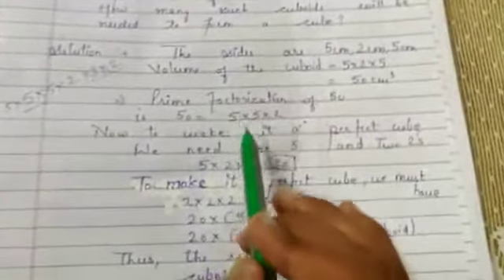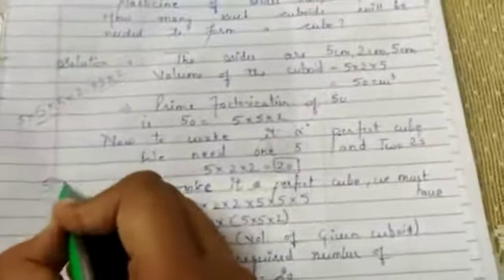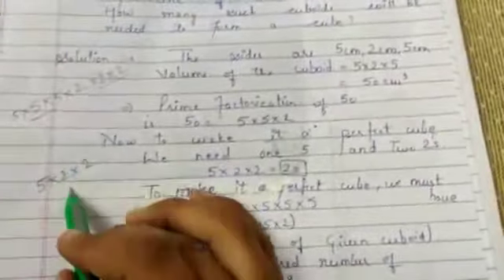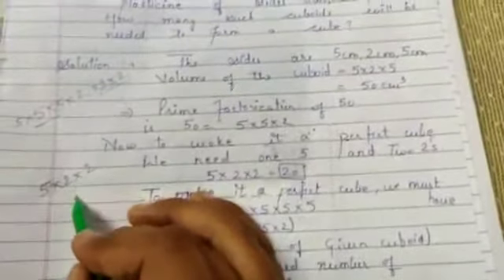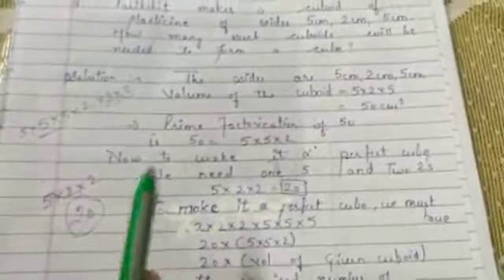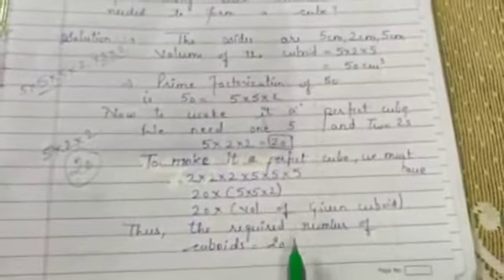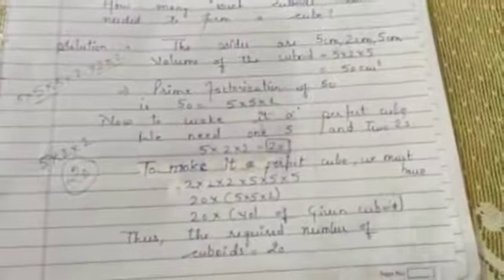23 may, class 8, topic - revision of ch-7 cube and cube roots By Ms Alisha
23 may, class 8, topic - revision of ch-7 cube and cube roots
By Ms Alisha